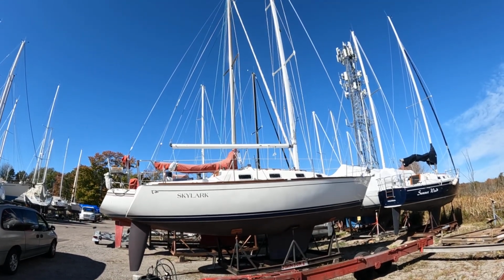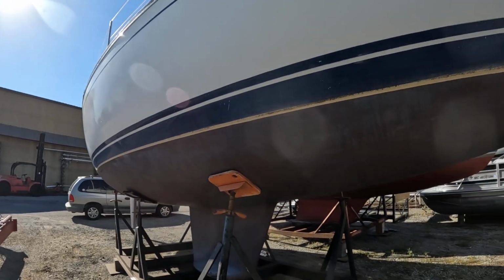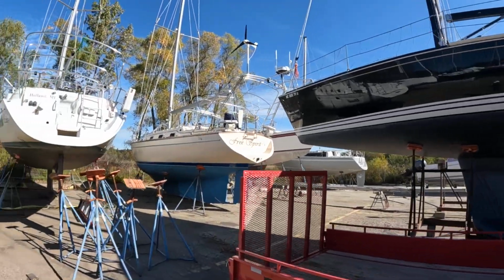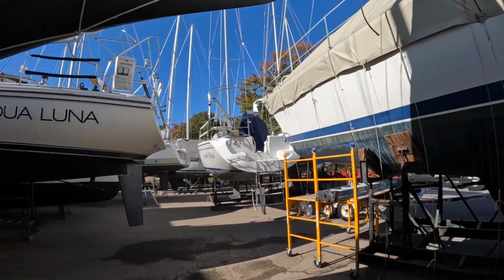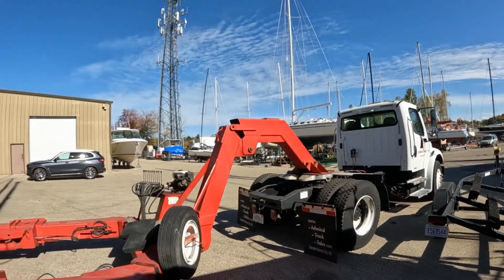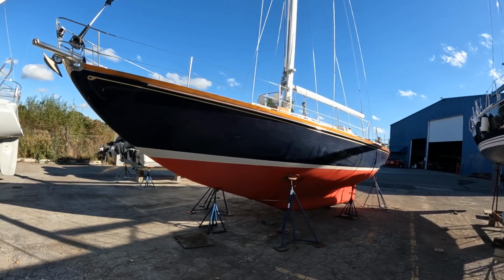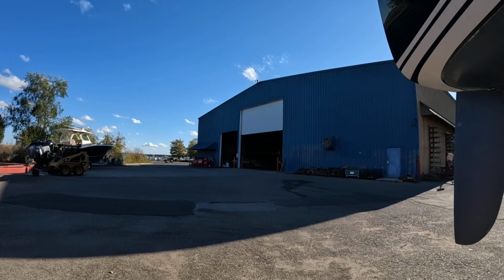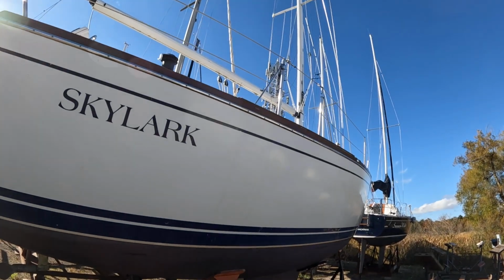Around the Boatyard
Recorded October 8, 2024.  Looking at the mess left by the f***ing spiders and at the other boats in the yard.  Mostly sailboats! :)